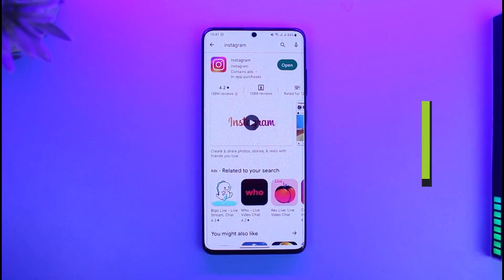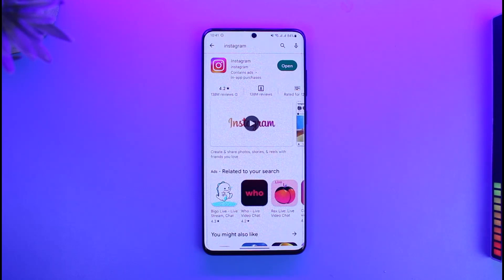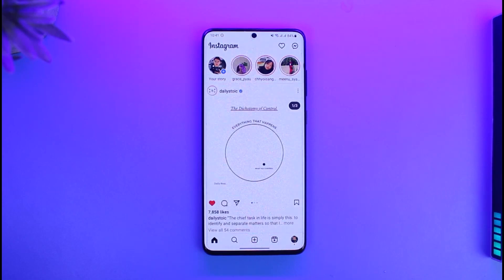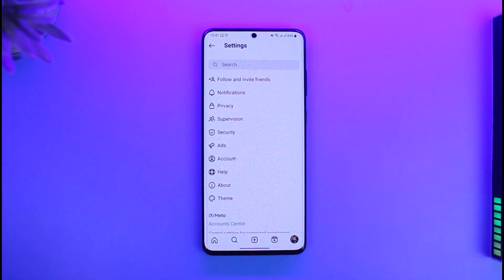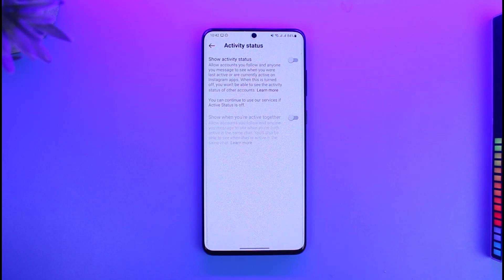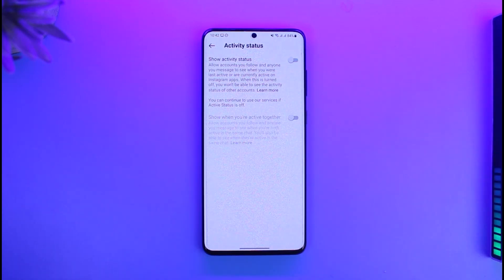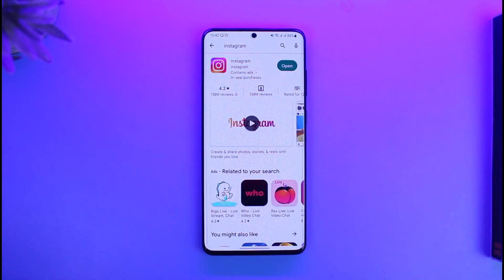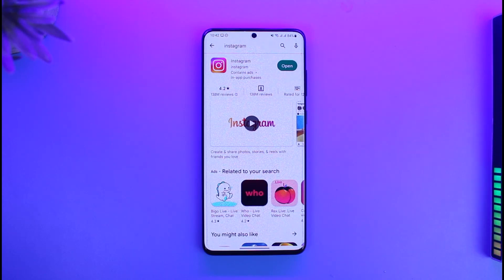How to Hide Online Status on Instagram !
This video guides you through an easy step-by-step process to hide your online or active status on Instagram. So make sure to watch this video till the end.

~ Chapters:
0:00 Introduction
0:11 Hide Online on Instagram
0:52 Conclusion